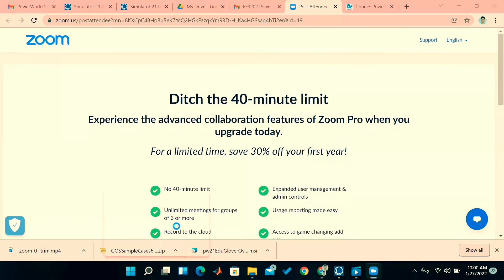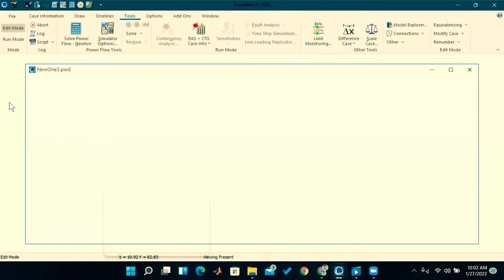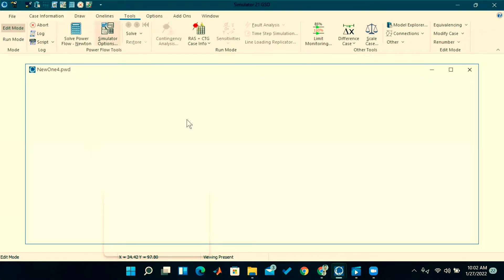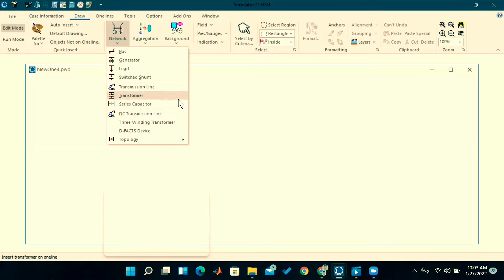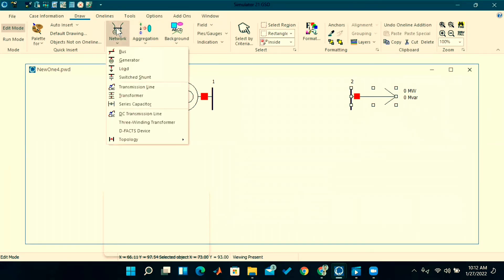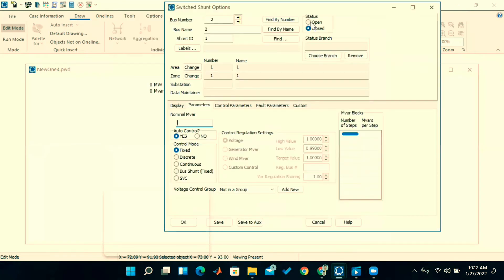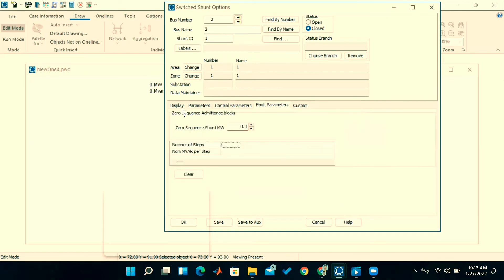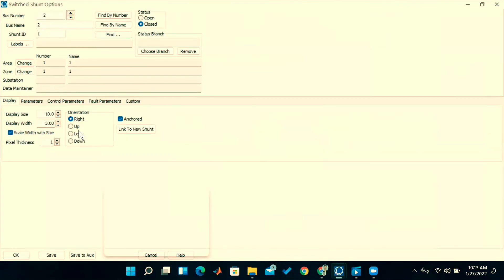Power World Simulator Tutorials; Lecture 1: Basics